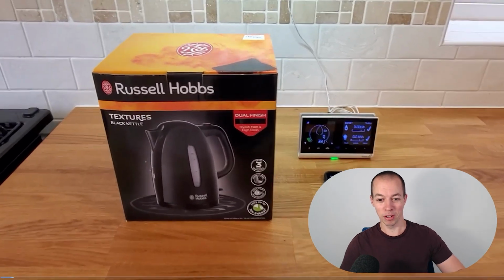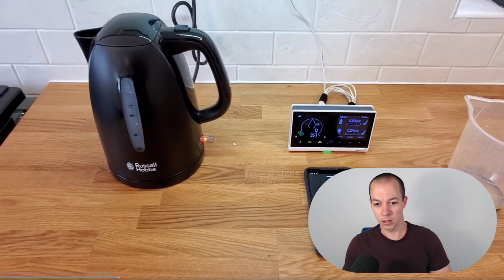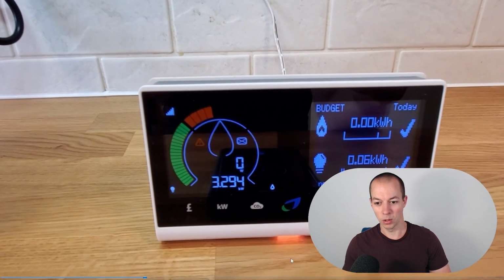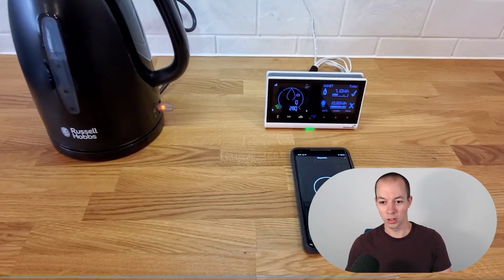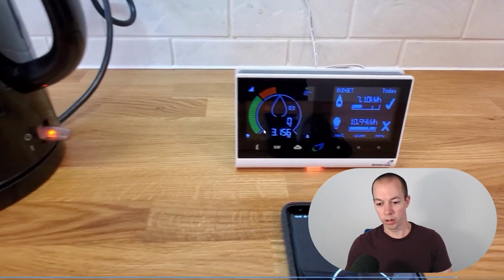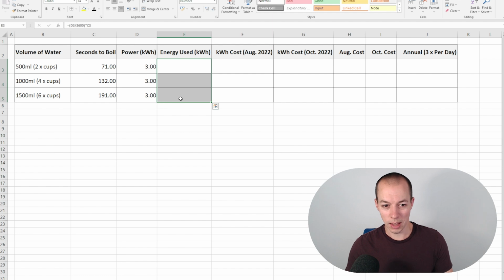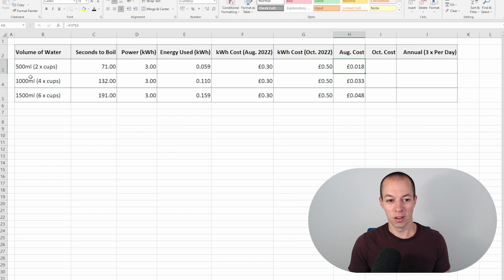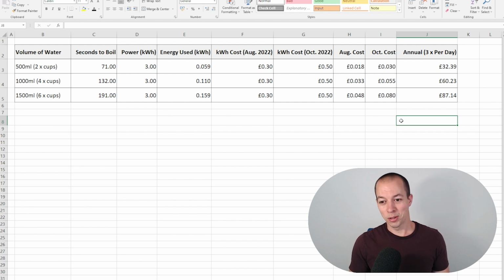The SHOCKING Cost To Boil A Kettle in 2022!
How much does it cost to boil a kettle in 2022 and how much energy does an electric kettle use?

In this video, we will find out how much does it cost to boil a kettle of water and what steps you can take to save money on your energy bills. We will find out what is the real cost of boiling 500ml (2 cups), 1000ml (4 cups) and 1500ml (6 cups) of water.

It should be noted that not all kettles are equal, the best electric kettles should boil the water quickly while using as little energy as possible. Other kettles may have different results from the costs shown in this video.

If you want to know how to save money on energy bills, I would start with the basic step of ensuring you only fill your kettle with the amount of what you need - overfilled kettles are a waste of energy!

The UK is facing an energy crisis with heating costs and energy costs skyrocketing. By making small changes like this you can reduce your energy consumption and utility bills.